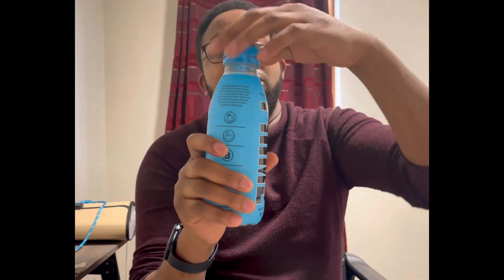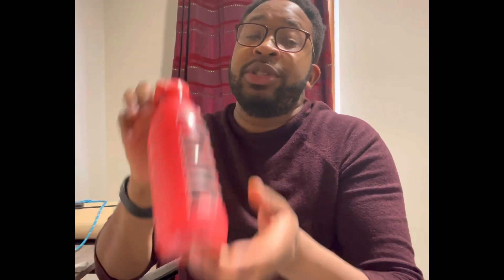Prime review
First time, taste and drink wasn’t bad so yeah let’s do a review.